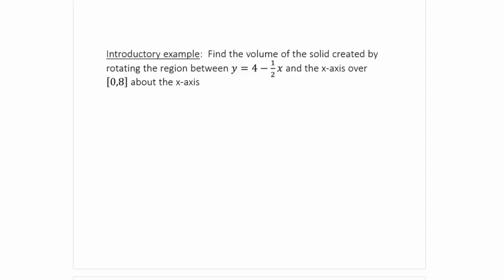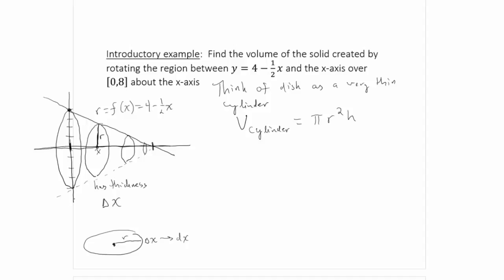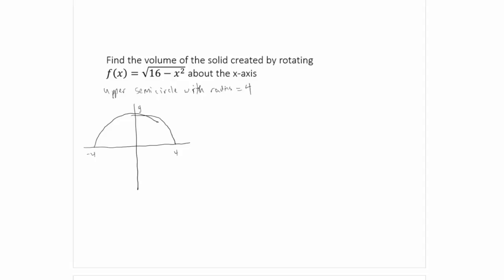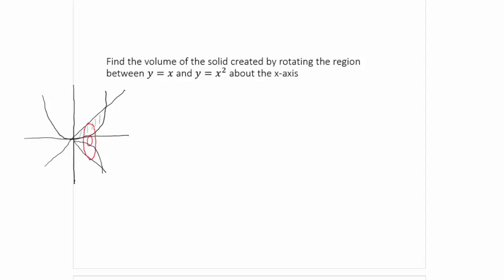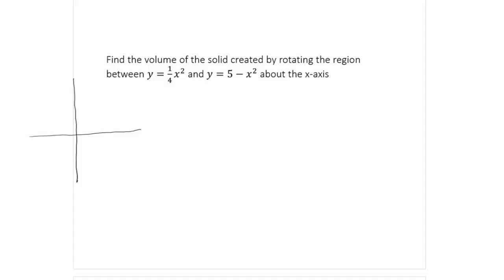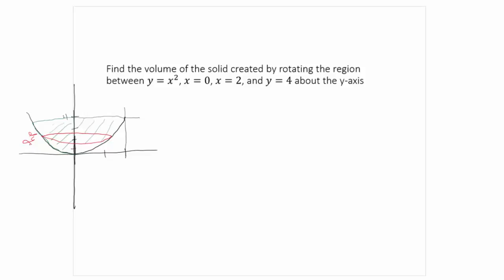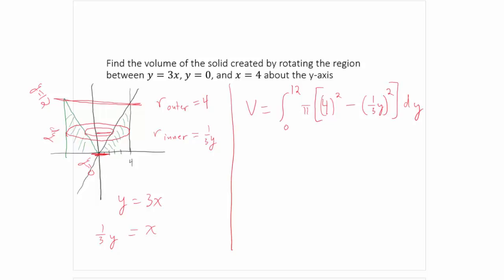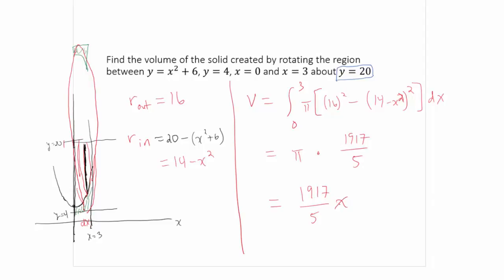Volume by Disc Washer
Shows several examples of the use of the Disc / Washer method to find a volume of revolution.